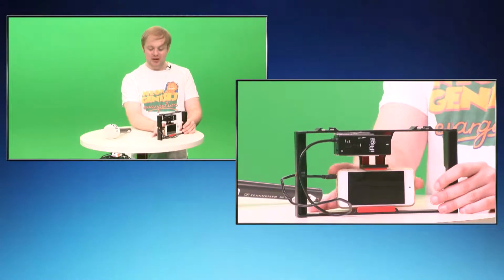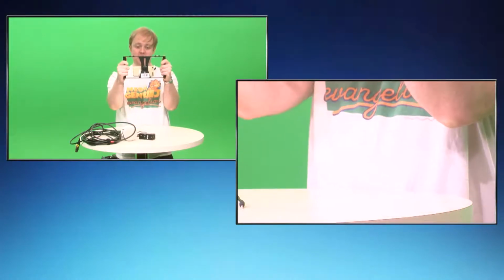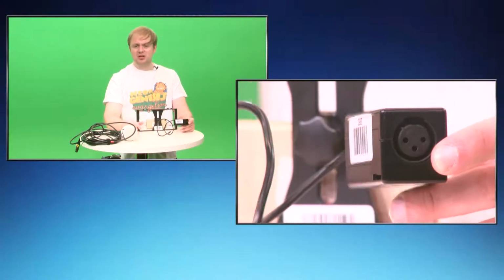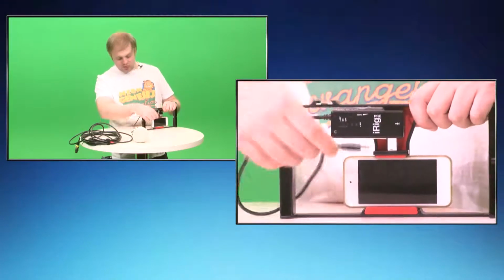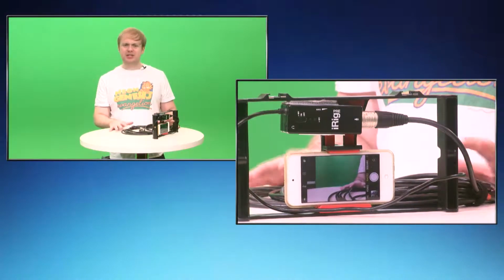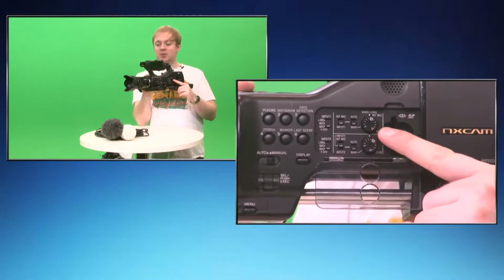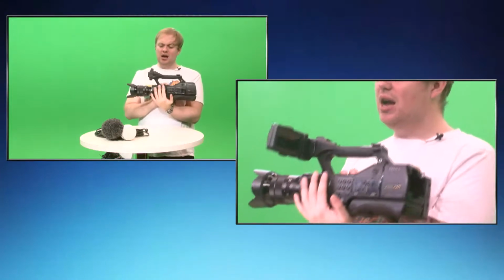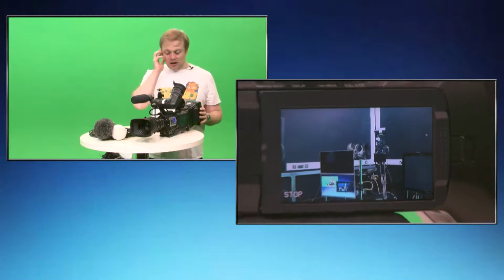First Year News Day - Introduction to Cameras